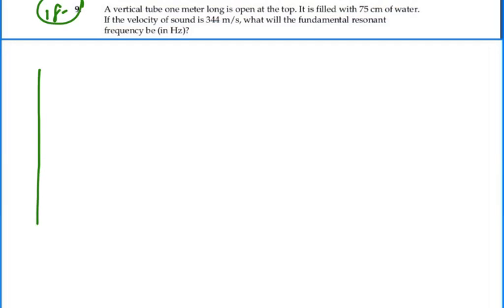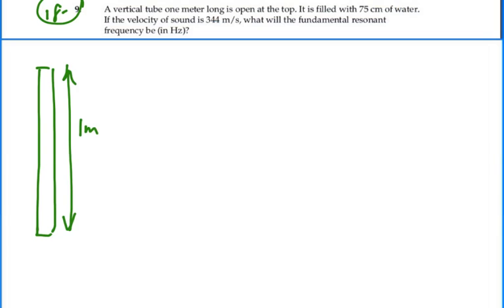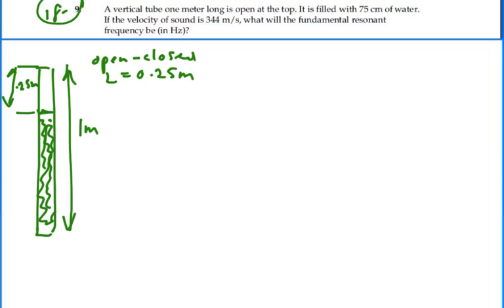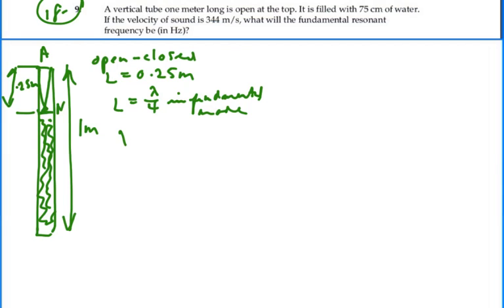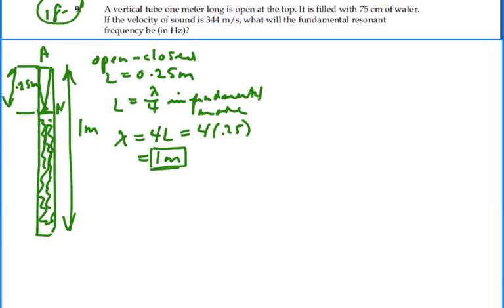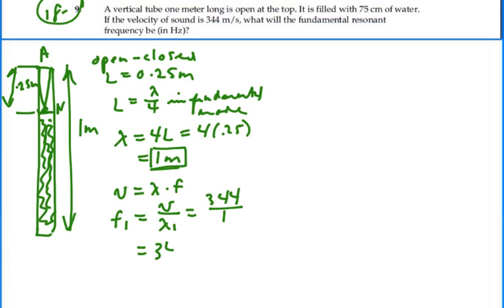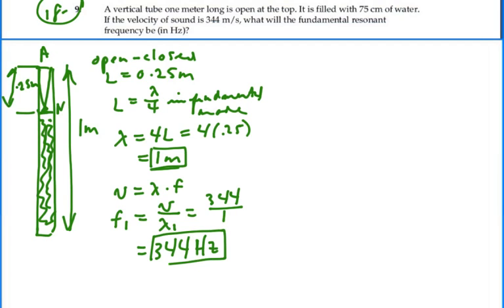Prob 18-09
Standing Waves